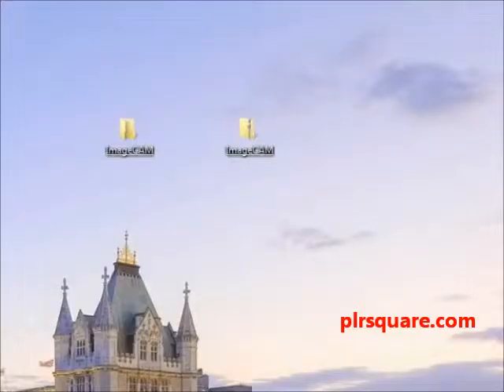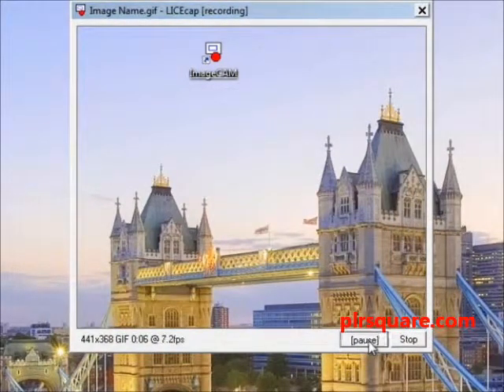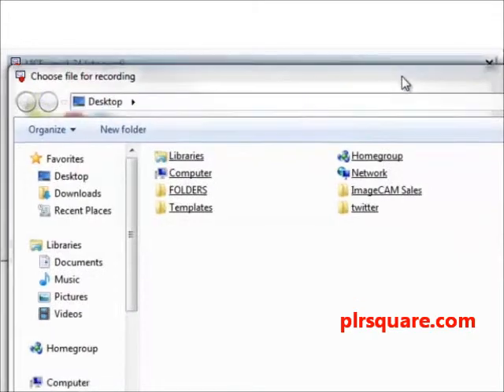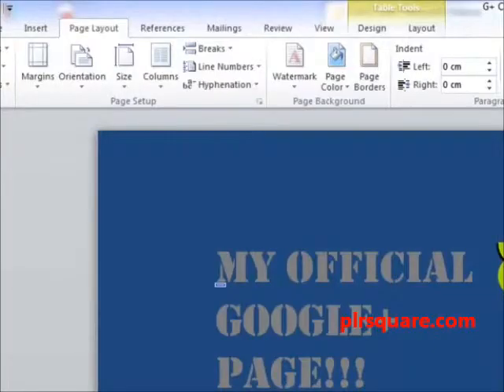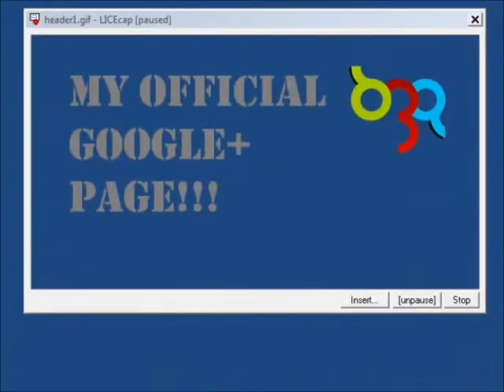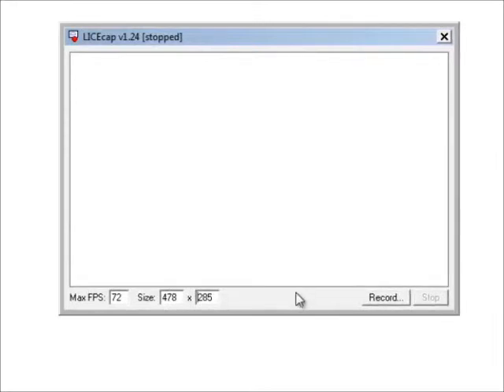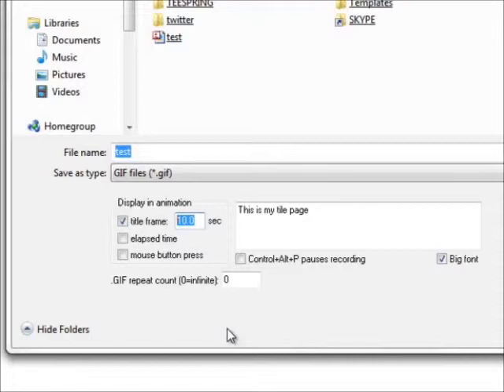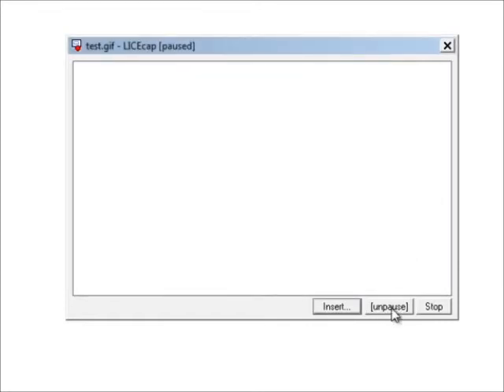ImageCam Software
Animate your way to massive sales and optins with this incredible software opportunity! You are now just a few minutes away from creating your very own animated images!